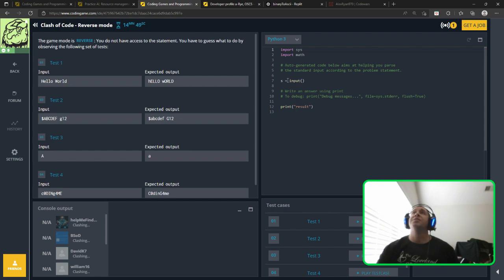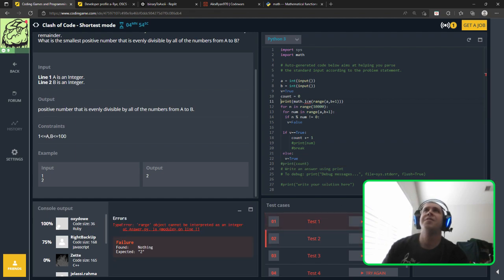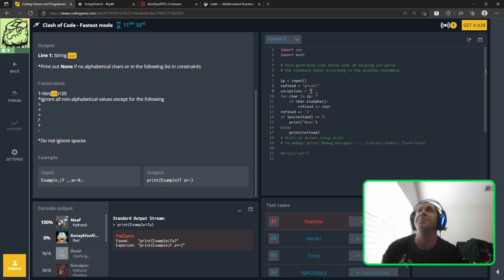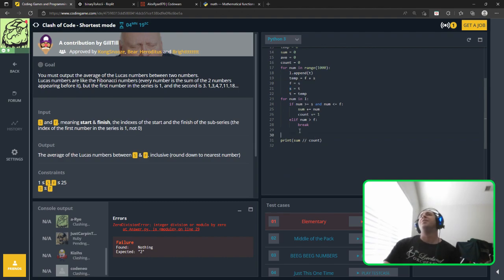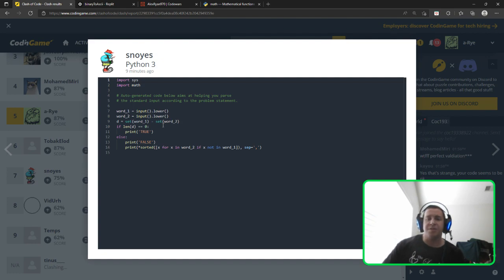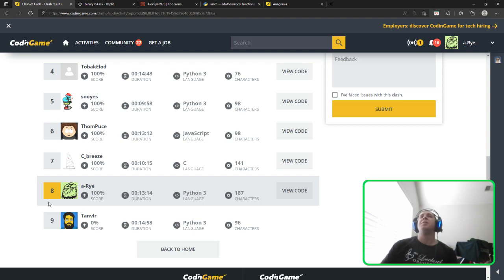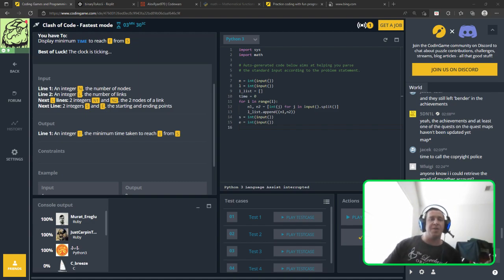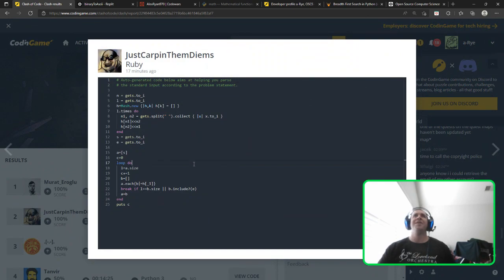CodinGame Code Clash 3/21!